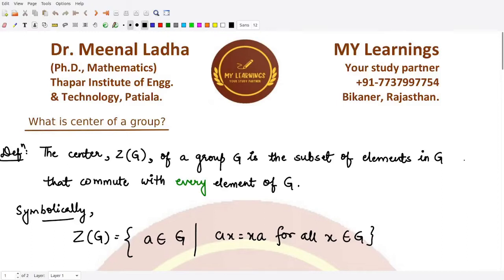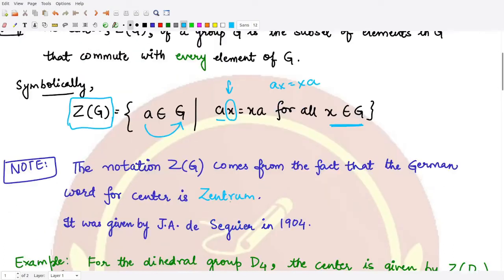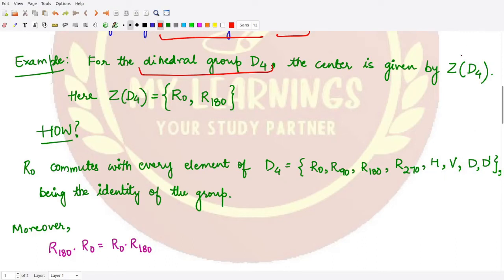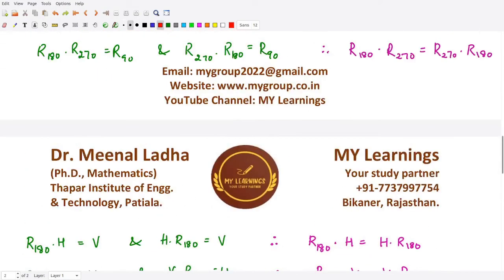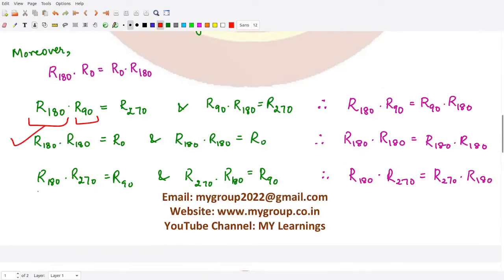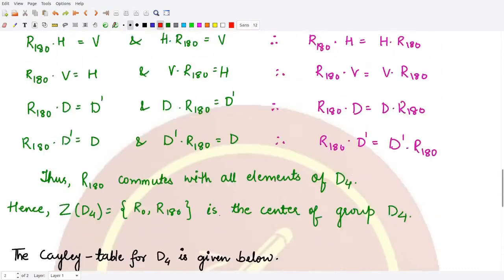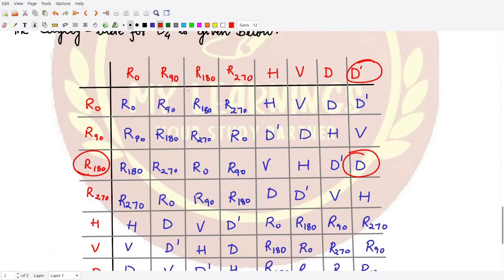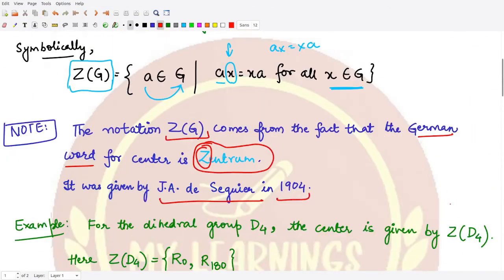#37: What is center of a group?